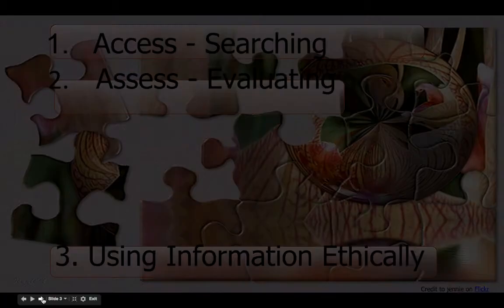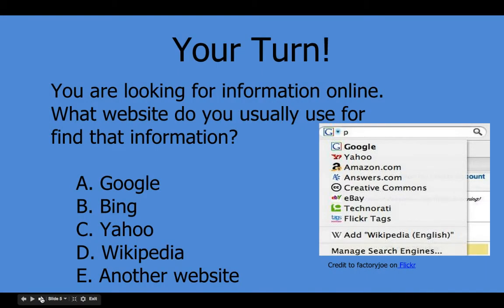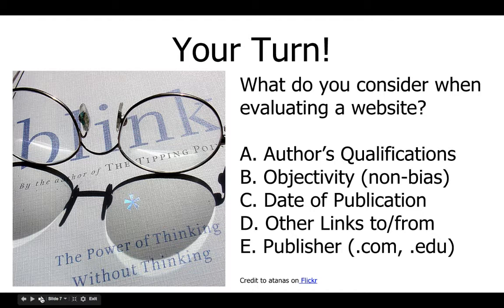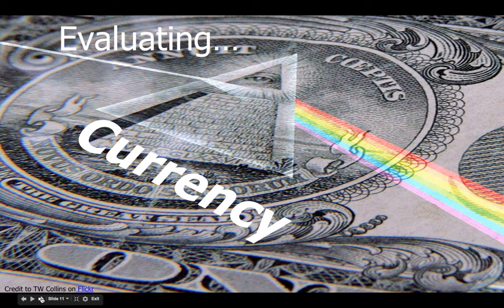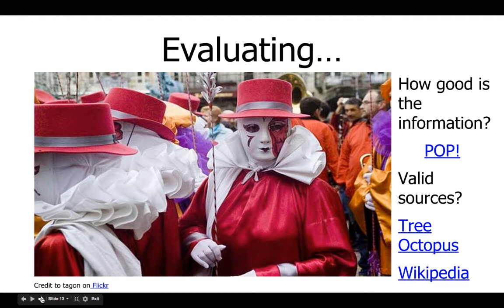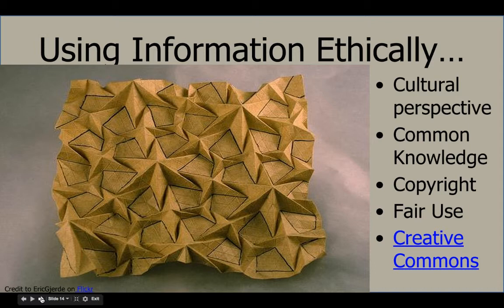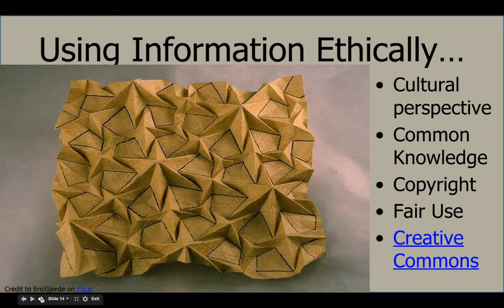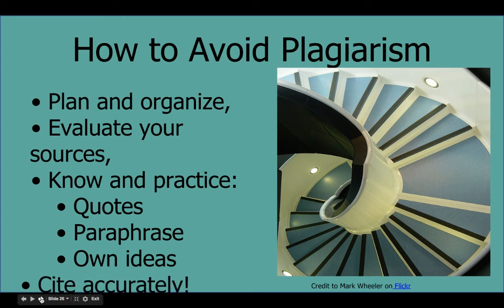Researching and Evaluating Online Information